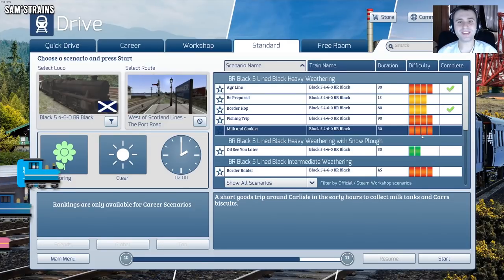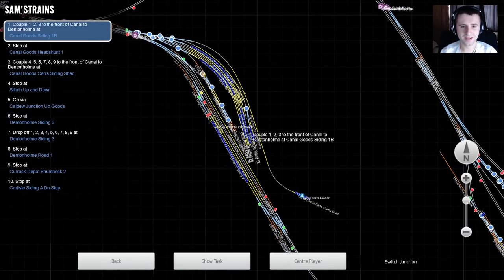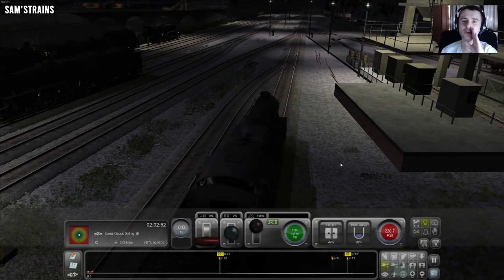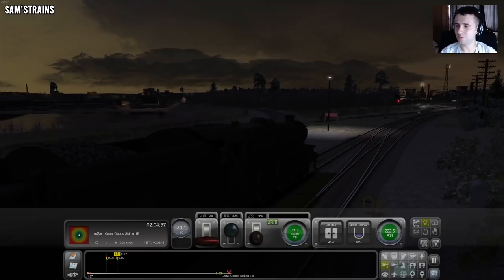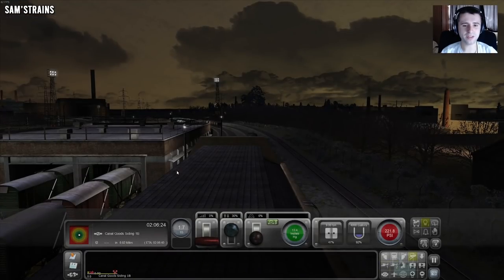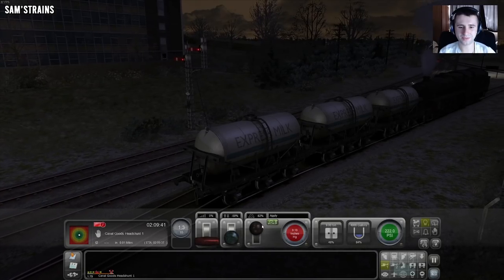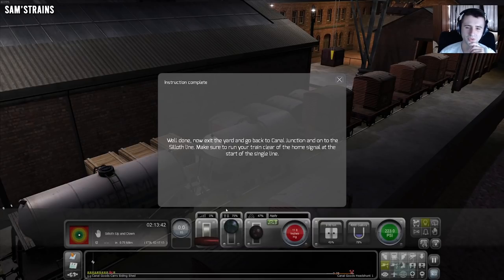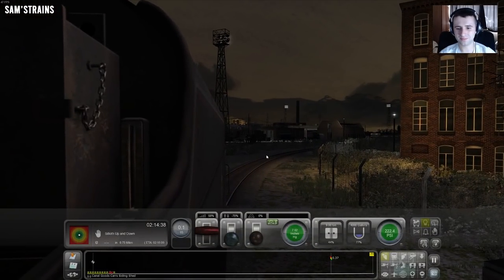Are "Hard" Train Simulator Scenarios Really A Challenge?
I deliberately picked a harder train simulator 2021 scenario to see whether it was a real challenge... this video is the answer!